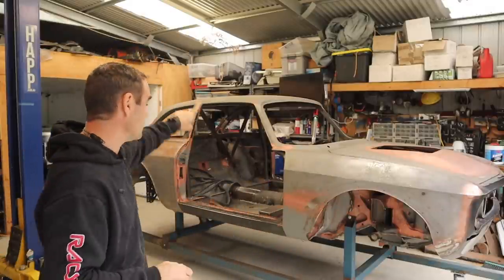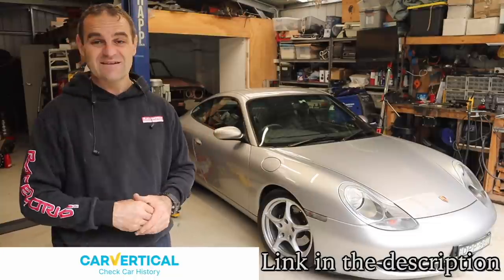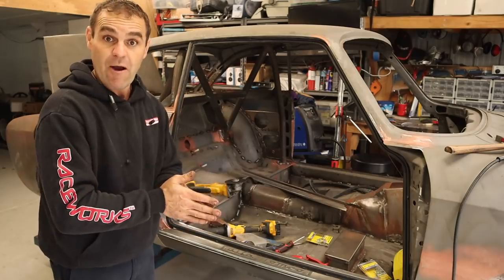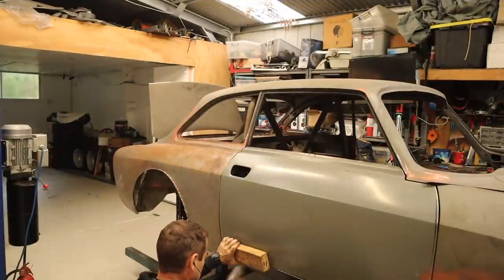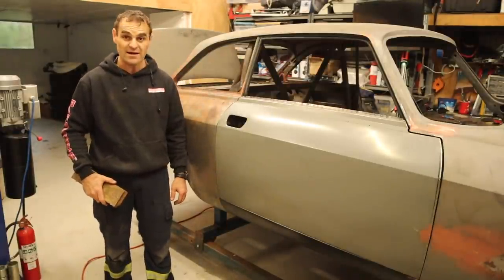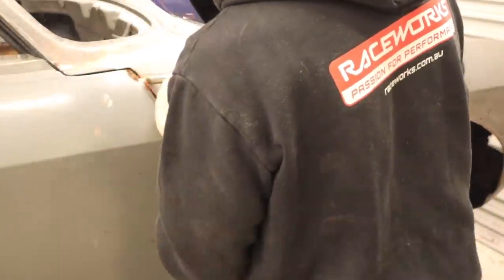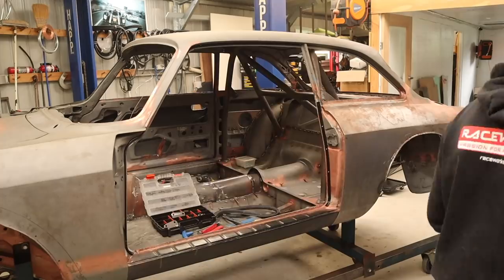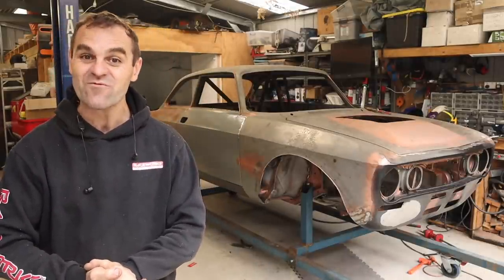Perfect door gaps - Ferrari engined Alfa 105 Alfarrari build part 130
Check out Car Vertical for car buying piece of mind.

3 in 1 Sheet metal press brake/guillotine/roller

Mailing Address;

AUSTRALIA